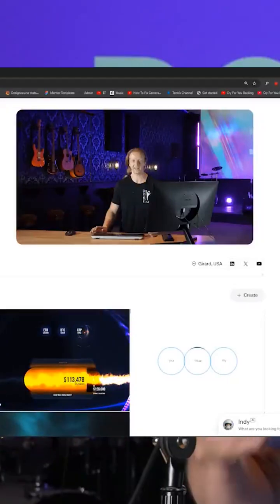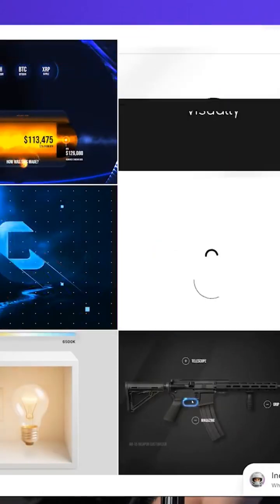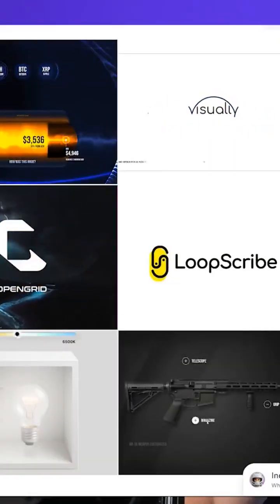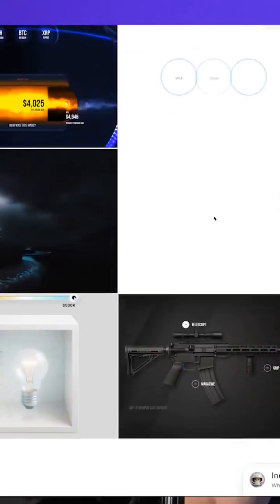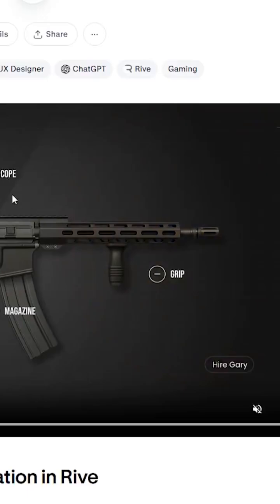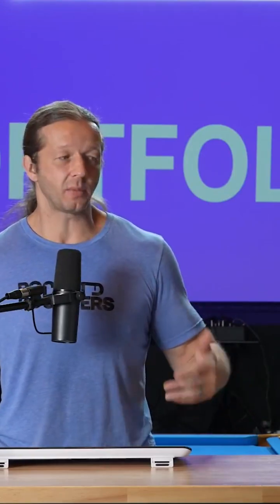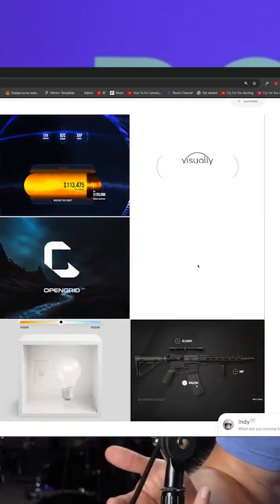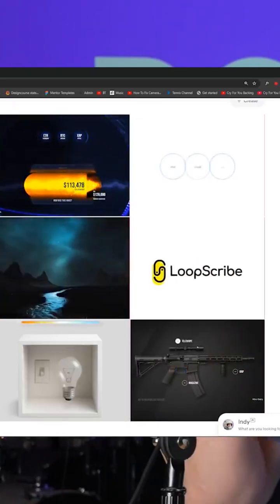design portfolio advices un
He uses Gemini 3 to instantly generate premium, fully animated, production-ready Framer landing pages (like Aura Finance), then ships them as remixable templates through his tool aura.build — exactly the kind of high-speed, high-ticket ($15k–$35k), visually spectacular work that top Framer specialists deliver to startups and that dominates discovery and earnings on Contra right now, reinforcing why strict specialization in Framer (and nothing else) has become the most profitable solo designer niche in 2025,

Contra is a modern, commission-free (for freelancers) freelance platform built exclusively for independent designers, developers, and creatives, featuring beautiful full-screen portfolios, direct messaging, built-in contracts, and a discovery algorithm that heavily favors visually consistent, niche specialists (making it ideal for high-ticket design work). Framer is the leading no-code tool in 2025 for building highly animated, custom, production-ready websites and has spawned an entire lucrative niche of “Framer Experts” who charge $5k–$30k+ per site.

Concise conclusion & comparisons:
Contra beats Upwork/Fiverr for serious designers because it’s 0 % commission, visually oriented, and attracts premium clients who value aesthetics over the lowest bid; Upwork and most other platforms remain race-to-the-bottom marketplaces flooded with low-budget postings.Webflow vs Framer vs Figma: Figma is purely for design/prototyping (not client deliverables), Webflow is still strong for complex web apps but slower and more developer-leaning, while Framer is currently the fastest, most designer-friendly, and most profitable tool for solo creatives delivering standout marketing sites — which is exactly why “Framer Expert” profiles dominate the top earners on Contra right now.